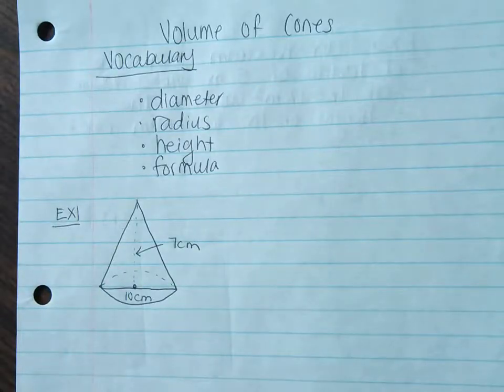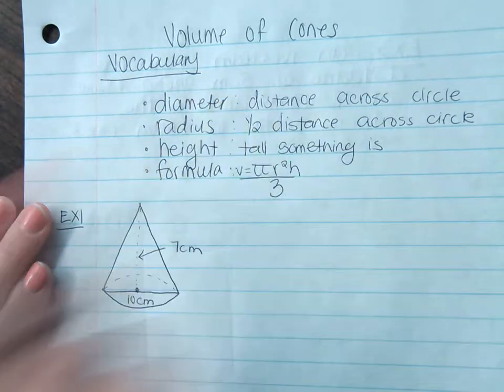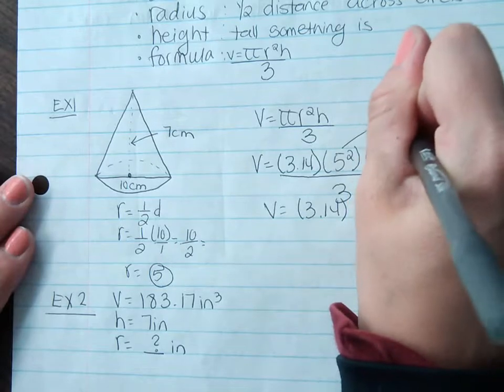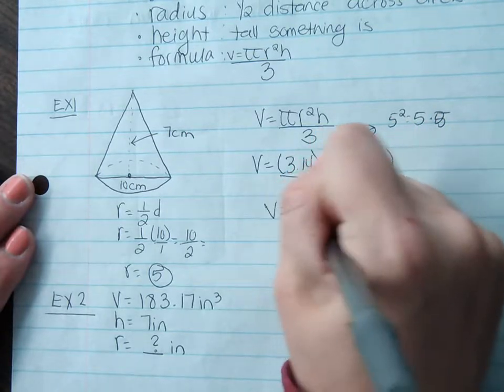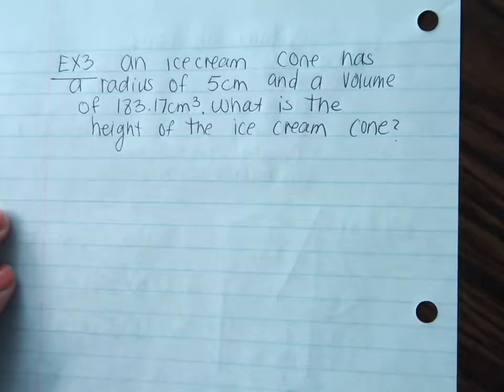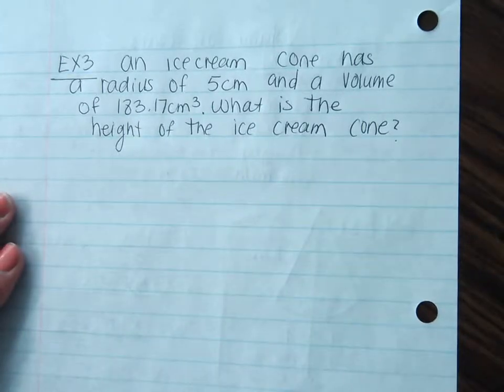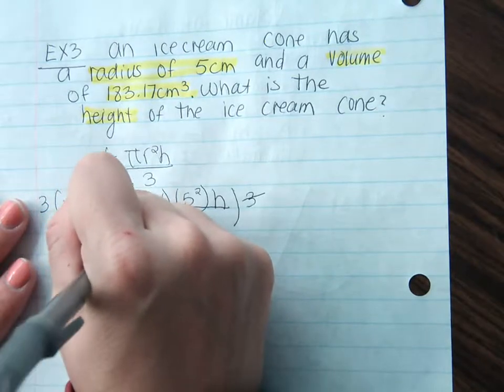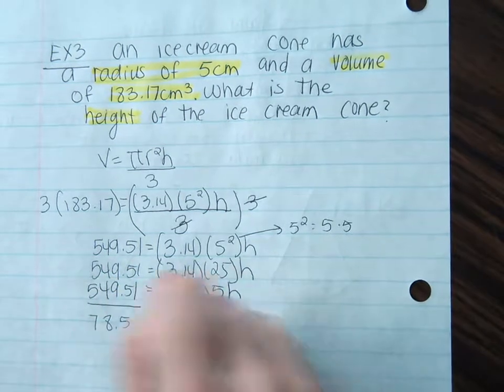Volume of a Cone Notes